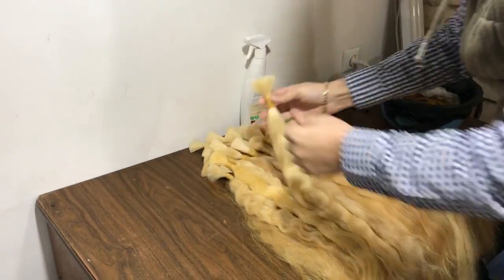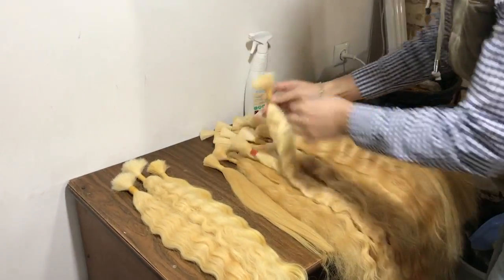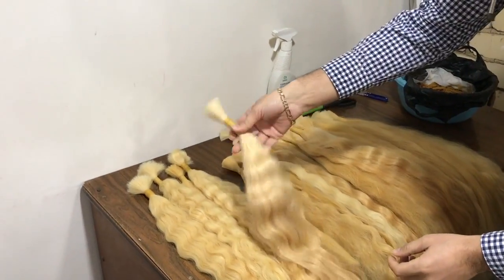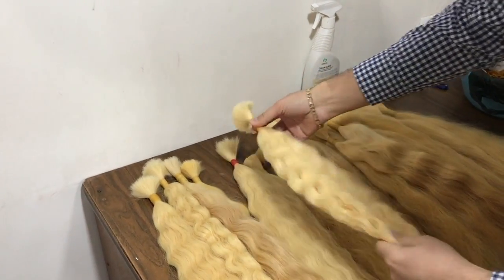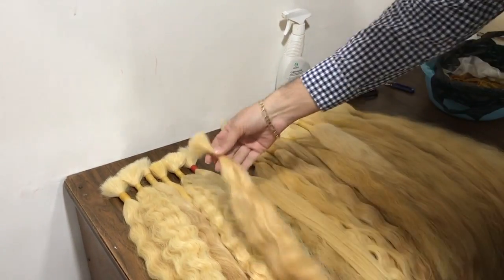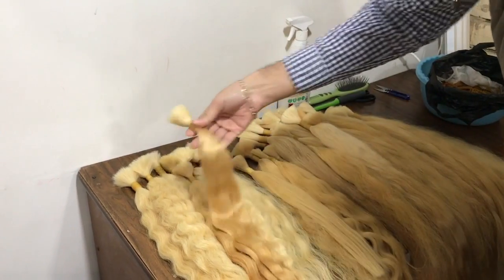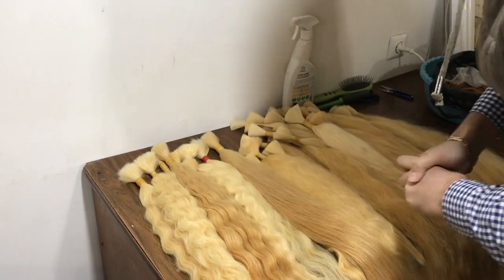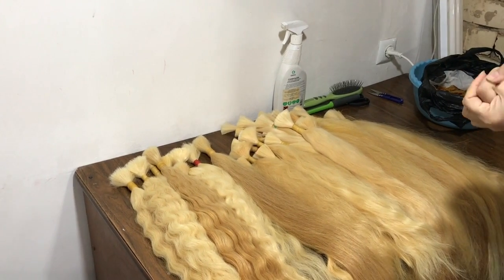wavy Blondes On Demand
We, the EasternHAIR collect hair from donors since 2008,
we collect quality, healthy, virgin hairs so we can further bleach them into nice blondes, we tape them, we weft them, we love them

please feel free to require one

regards
sales